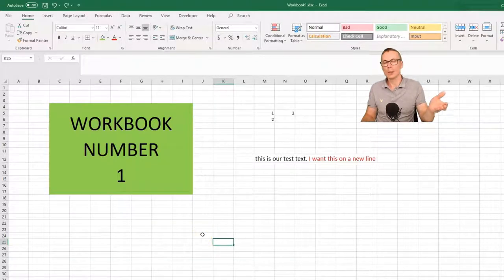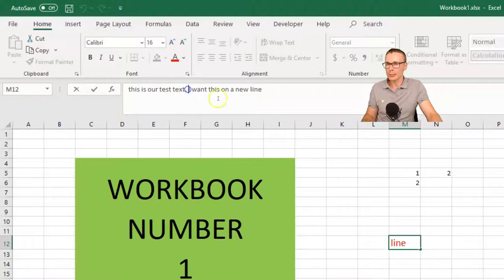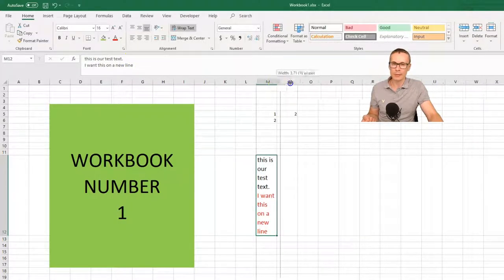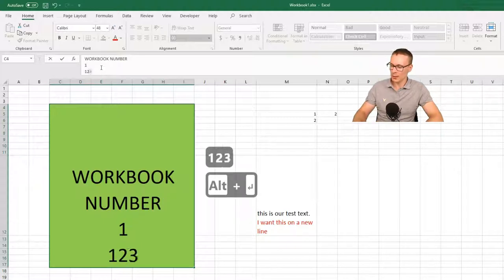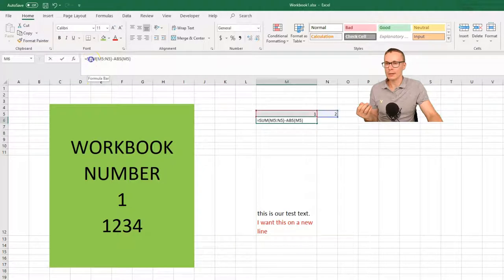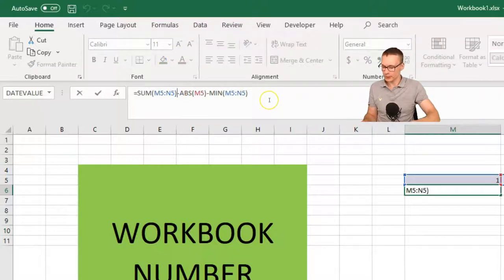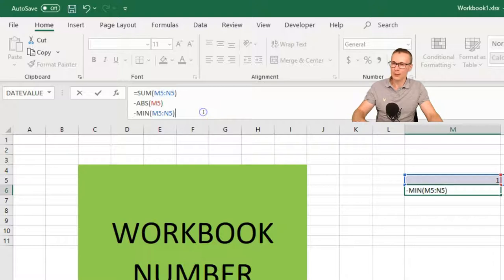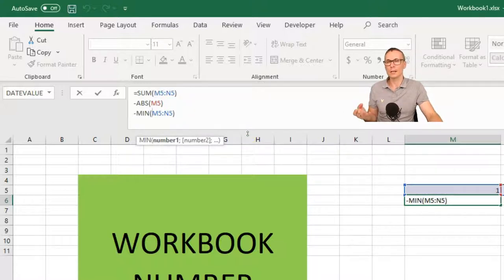Using Alt Enter to linebreak a formula in Excel